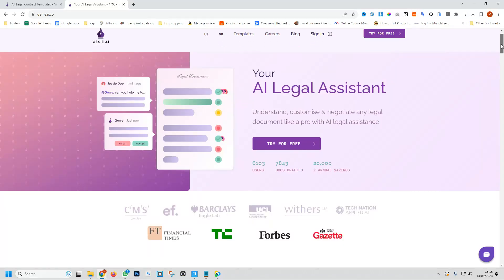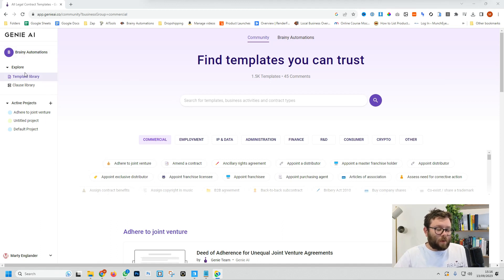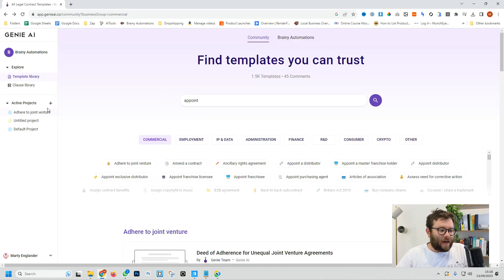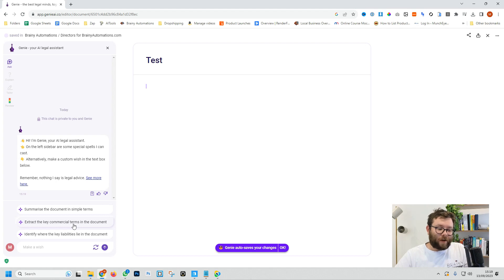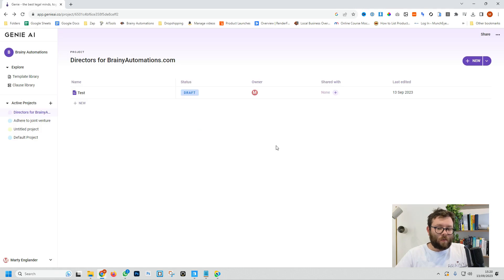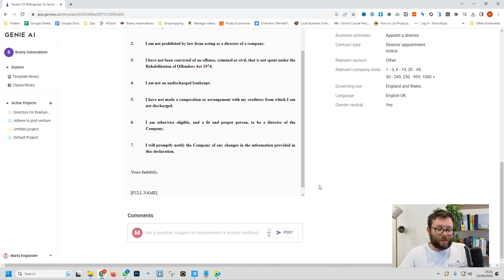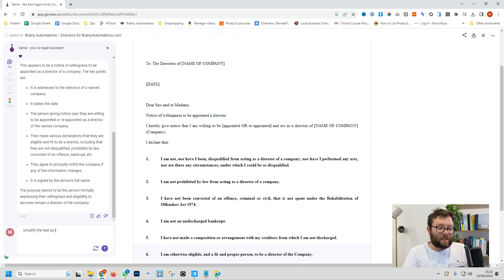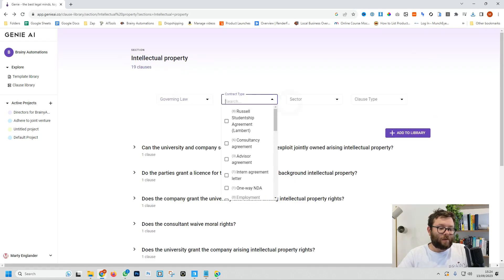Genie AI Review - AI Legal Assistant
In this Genie AI review, I will be breaking down the various features, uses, advantages, and possible shortcomings of this revolutionary legal assistant tool. This isn't just a run-of-the-mill software review – I've spent time with Genie AI, using it to understand and customize legal documents just like a law professional would. I give you an in-depth tour of the dashboard, shed light on unique features such as a search bar for legal templates, a folder system for organizing documents, and of course, the premier AI-based legal assistance to navigate through any legal document. Is it worth the investment? Does it get the job done effectively? Does it really deliver on the promise of being your personal, AI-driven legal department? I answer all these questions and more, providing you with a complete understanding, so you can make an informed decision.

🕛Chapters🕛
Here are the chapters based on your provided timestamps.

0:00 Introduction
0:03 Overview of the Genie AI review
0:16 Introduction to Genie AI
0:32 Walkthrough of the Genie AI dashboard
1:27 Explaining document search function on Genie AI
1:47 How to create a project on Genie AI
2:39 Navigating Genie AI’s document creation feature
3:39 Starting to work with templates on Genie AI
4:40 Importing a document to Genie AI from the template library
5:39 How Genie AI's AI works in terminology explanation
6:21 Closing an unused document on Genie AI
6:54 Adding a template document to your project on Genie AI
7:43 Jeannie AI’s explanation and breakdown of legal jargon
8:51 Sharing and exporting documents on Genie AI
9:30 Introduction to the clause library on Genie AI
10:06 Final thoughts on Genie AI
10:47 Suggestions for improvement on Genie AI
11:16 Highlighting various features of Genie AI
11:41 Final recommendation and wrap up of Genie AI review video